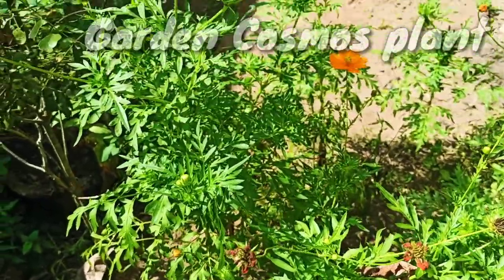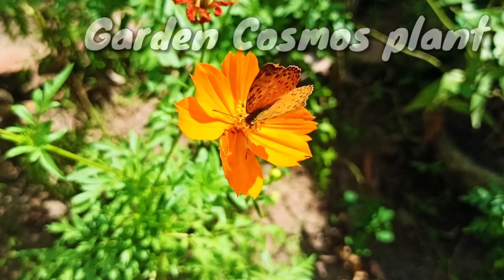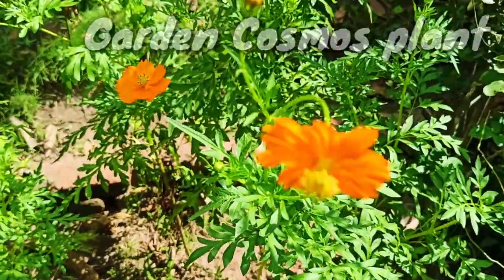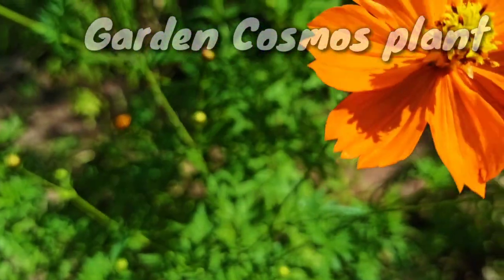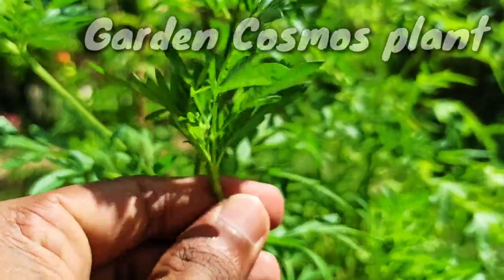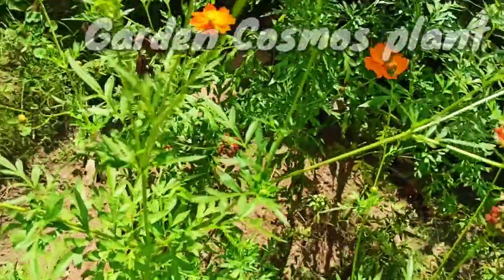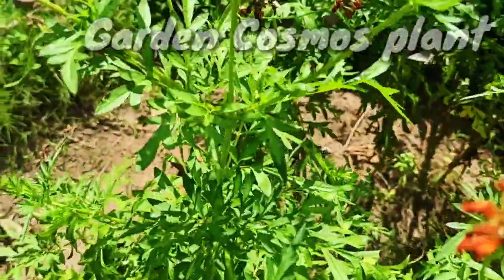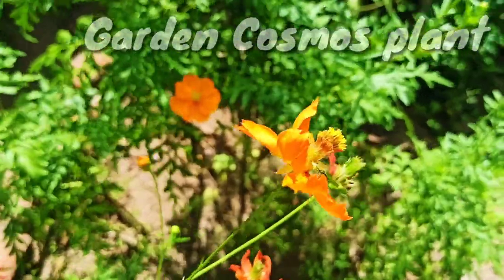Cosmos bipinnatus | garden cosmos | details and information of the plant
In this channel you can see facts on universe, Trees and plants, animals facts on geograpic of the earth and the ocean.

Improve your Knowledge on everything...

Description of the plant.

Cosmos bipinnatus is considered a half-hardy annual, although plants may reappear via self-sowing for several years. The plant height varies from 2–6 feet, and rarely to 9 feet. The cultivated varieties appear in shades of many colours. The branched stem is usually densely to occasionally occupied by fine, split up, rough trichomes, some specimens are completely hairless. The petiole itself is inconspicuous, winged, 10to 15 milimeter long. sometimes the leaves are almost sessile.

The partial leaves are linear-filiform to narrow linear with a width of 0.5 to 1 milimeter ; the tips are pointed, hardened and particularly sharp.plant stem and leaves are fully similar to marigold plant. Its foliage is finely cut into threadlike segments. When flowering, the plant can become top heavy. This problem is alleviated when grown in groups, as the bipinnate leaves interlock, and the colony supports itself.

The achenes become blackish, are smooth or short-bristly. Their shape is spindle-like. They are rounded off into a short, 0.5 to 1.7 mm long, but distinctly pronounced rostrum. The inner achenes are up to 18 mm long, their yellowish beaks are 4 to 5 mm long. A pappus is missing or it consists only of two to three awn-like, 1 to 3 mm large bristles.

Flowers

The very conspicuous cup-shaped inflorescences have a diameter of usually 5 to 7 cm and contain tongue and tubular flowers, which are surrounded by bracts. The outer bracts are usually eight and are ovate to lanceolate-tail-shaped, 7 to 15 mm long, 3 to 5 mm wide. The inner bracts are ovate-lanceolate and 8 to 12 mm long. They are translucent with many black stripes and a clear edge up to 1 mm wide, sometimes with yellowish or pink pigments, the tip is ciliate. The sprout leaveshave gold-yellow, thread-like tips and protrude between the tubular flowers. The broadened base of these spreader leaves is translucent, provided with a yellow line. During flowering, the plant can sag under its weight. This problem can be solved by grouping the feet together so that the leaves hang together.

The mostly eight ray florets are pink to violet or white colored, at the base may show noticeable stains caused by anthocyanin. The tongues are reversely ovate shaped, have a length of usually 20 to 35 mm and a width of usually 12 to 20 mm. The tips are almost dull and have three broad, wavy teeth. Below that, they are greatly rejuvenated. In the center of the flower baskets is a large number of tubular flowers, whose overgrown petals are yellow, turn white in the lower part and reach a length of 5 to 6 mm. The anthers are brownish-black and about 3 mm long, at the tips are short-triangular, translucent attachments with a length of 0.5 to 0.8 mm. The branches of the stylus are short and rather dull, with a length of 0.5 mm.

Range

Garden Cosmos is native to Mexico, Guatemala and Costa Rica. Since it is used as an ornamental plant in many countries and prone to sedimentation, it is an invasive plant in many areas of the world. It has naturalized in scattered locations across North America, South America, the West Indies, Italy, Australia, and Asia, where it is a garden escape (introduced species) and in some habitats becoming a weed.

Cultivation.

Growth characteristics of this plant include:

Germination takes between 7 and 10 days at the optimal temperature of 75 degrees Fahrenheit, flowering begins between 60 and 90 days after germinationIt prefers a soil pH between 6.0 and 8.5, reflecting its native habitat in the alkaline regions of Central America Flowering is best in full sun, although partial shade is tolerated

Excessive rain can cause cultivation problems, due to the delicate nature of the stems. Heavy rain can cause breakage. Cosmos bipinnatus can tolerate heat as long as adequate moisture is provided, however, it does not handle droughts, strong winds or cold temperatures well. Snails, slugs and aphids have a taste for Cosmos bipinnatus. Successfully cultivated plants can mature 2 to 4 feet x 12 to 18 inches.

Pollinators.

The flowers of Cosmos bipinnatus attract birds and butterflies, including the monarch butterfly. It can be part of butterfly gardening and pollinator/honey-bee habitat gardens.